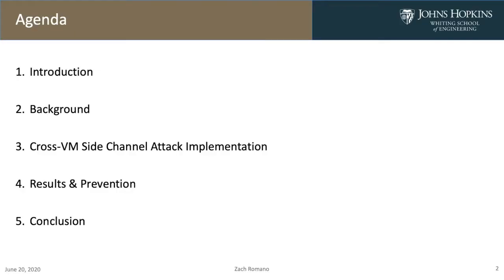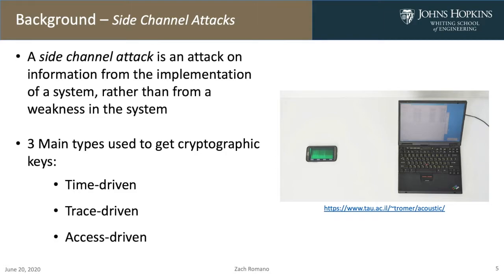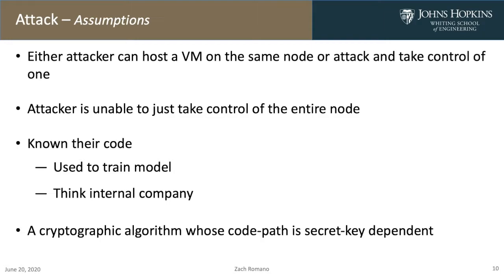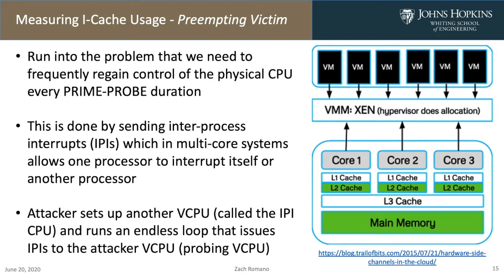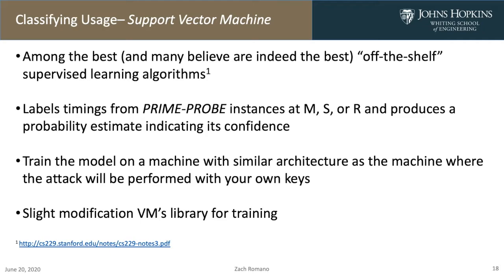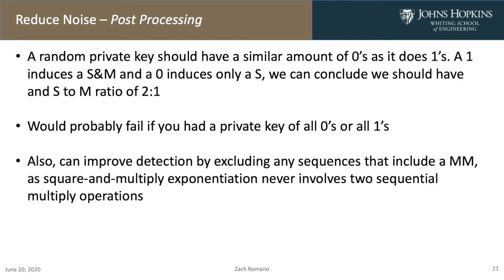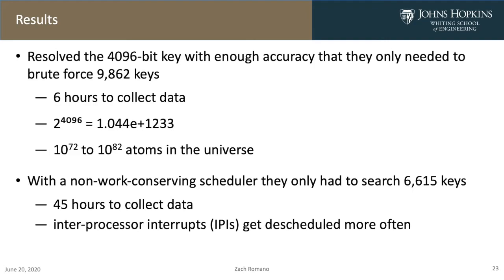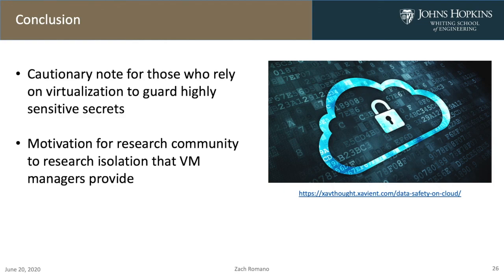RomanoZ Paper Presentation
Cross-VM Side Channels and Their Use to Extract Private Keys